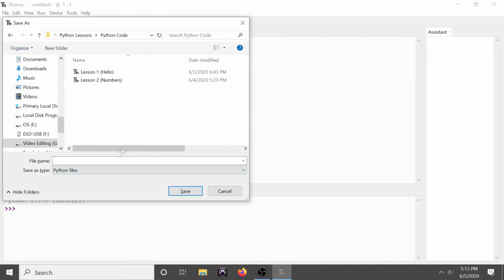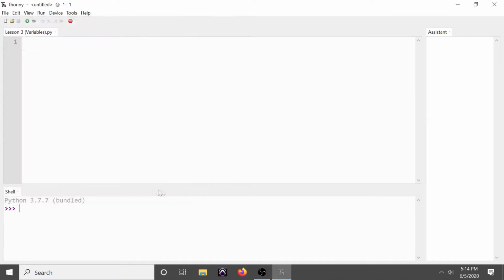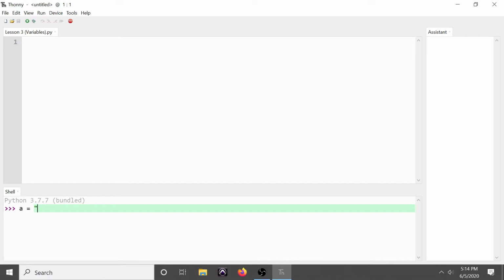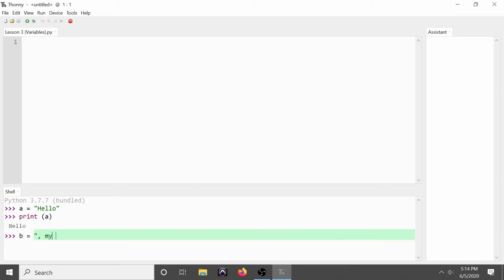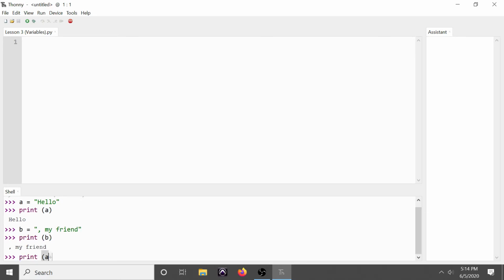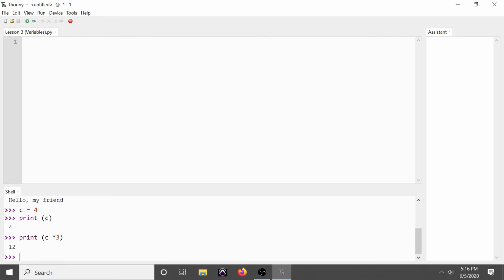Minute Coding (Python) Lesson 3 Variables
In this video I demonstrate how to assign letters/strings and numbers to a variable in Python.

These videos are dedicated to a friend (Jerniece), may you find them straightforward and entertaining.